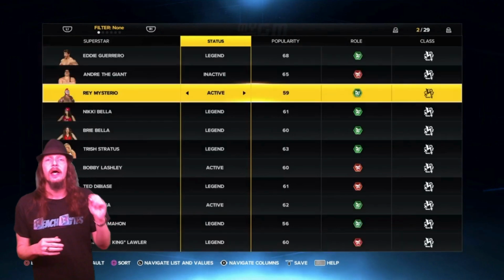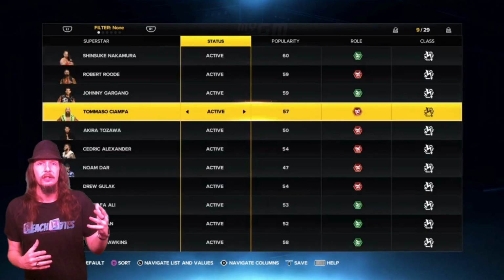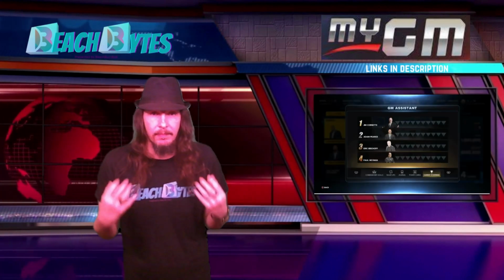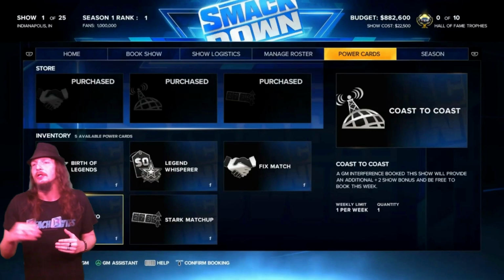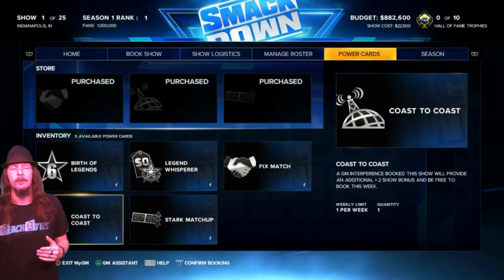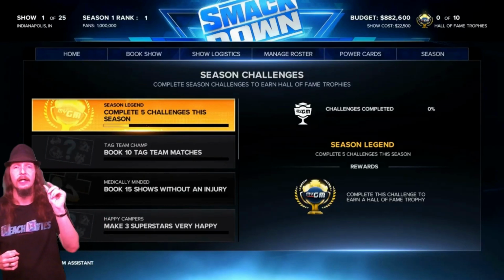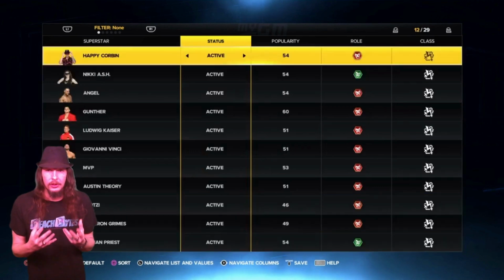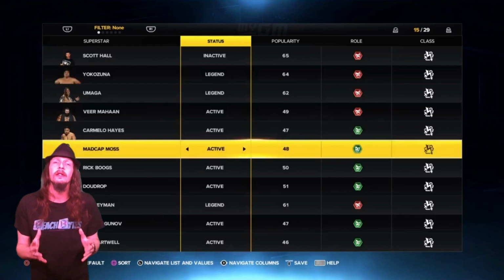WWE 2k23: Ultimate Guide to Mastering MyGM Mode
🔥 Unleash Your Inner Manager: Master WWE 2k23's MYGM Mode like a Pro! 💼

🌟 Get ready, wrestling enthusiasts! Today, we bring you the LATEST WWE 2k23 news and updates, as we dive into the exhilarating world of MYGM mode! Join us for an EPIC three-part series where we reveal the BEST strategies and step-by-step guides to dominate this game mode like never before! 🎮💪

🏢 Step into the shoes of a manager and take charge of your own WWE universe in MYGM mode! In this first part, we'll unveil the ultimate SECRETS and TACTICS that will empower you to make the most of every moment in this immersive experience. From scouting talent to crafting storylines, we'll cover it all! 🌟📝

⚡️ Brace yourself for a thrilling journey as we guide you through the ins and outs of MYGM mode in WWE 2k23. Discover the key steps, navigate the challenges, and unlock the true potential of your managerial skills! It's time to unleash your inner mastermind and create a wrestling dynasty that will shake the foundations of the industry! 💼🏆

📚 This three-part series is the ULTIMATE resource for MYGM mode enthusiasts. We'll provide you with comprehensive knowledge, expert advice, and insider tips that will give you a competitive edge. Say goodbye to uncertainty and embrace a new era of strategic brilliance! 🌟⚔️

🎥 Join us on this action-packed adventure as we take you on a rollercoaster ride through MYGM mode in WWE 2k23. Prepare for mind-blowing twists, unforgettable moments, and an immersive gaming experience like no other! It's time to step up and prove that you have what it takes to become the ultimate wrestling mogul! 🎬💥

✅ Get ready to level up your WWE 2k23 gameplay with this MUST-WATCH three-part series on MYGM mode. Equip yourself with the knowledge, dominate the competition, and etch your name into wrestling history! Don't miss out on this game-changing opportunity – it's time to seize the spotlight and become a true legend! 🌟🔥

Beach Bytes:
                   is simply information for every kind of gamer, if your hardcore of just diving in you will find your facts here in 10 seconds or 10 minutes, getting the points across without wasting your time

Beach Bytes is a gaming news and Review Channel That gives you Tips and Tricks on games centered around Professional Wrestling: Indie Titles, WWE, AEW, NXT, older games and the Newest Releases.

 Presented by BeachBurnBob who has over 30 years of gaming knowledge! our goal is to help viewers become educated and entertained on all things gaming

☆☆☆ About WWE 2K23 ☆☆☆

WWE 2K23's release date is March 17th, 2023, with 3-day early access available beginning on March 14th.

This year's title see's John Cena serve as the cover athlete, with players able to relive his iconic 20-year career in the 2K Showcase.

grab a switch case or shirt right from the channel

All Links supports the channel

News for Nerds and Facts for Factless
& Everything else in between

Pre order and Grab Your Copy of WWE 2k23 today!

Deluxe PS
Xbox one and Xbox series S/X
Deluxe XB

WANT MORE

wwe 2k22 season pass

Take Gaming To The Extreme With Fatal Grips

Gaming Chairs of Greatness

Try These Places For All Your Gaming and Tech Needs

 Is One official place to get BeachBytes Gear and all other Gaming items for every type of gamer it is a one stop shop for everything you have ever wanted, and get things you didnt know you needed

How about a The New BeachBytes Beach Towel or Nintendo Switch Case And so Much More

Amazon shopper?

want to be part of the show, everything here is used to make better content for all viewers plus so much more